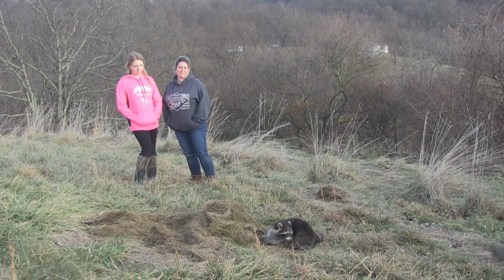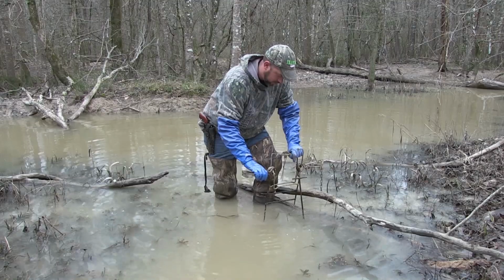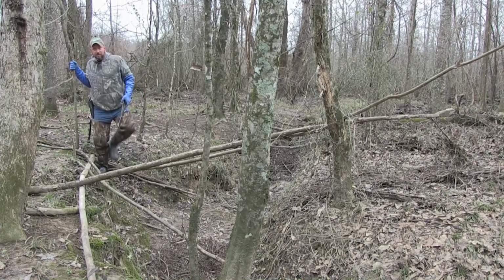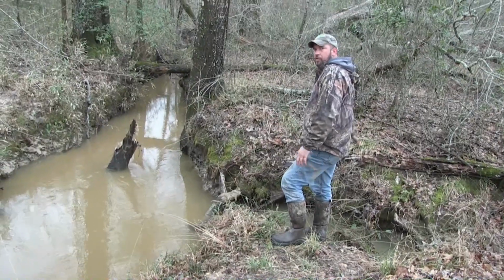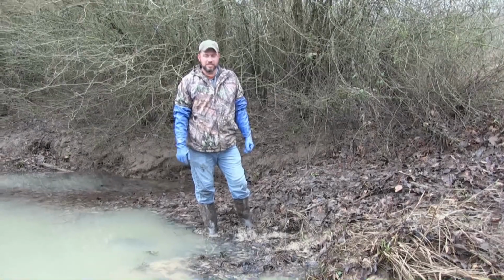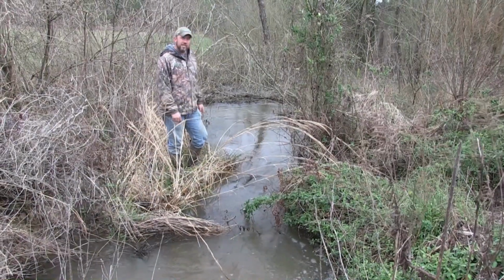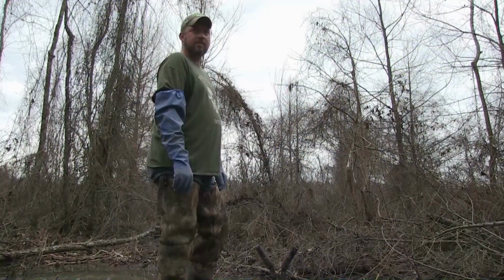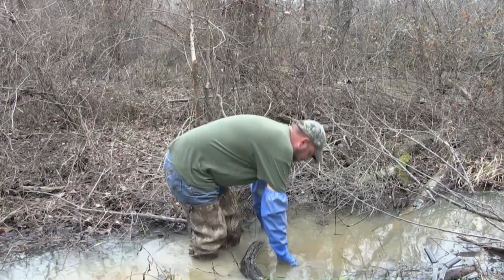Season 6 Episode 3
Mississippi Beavers